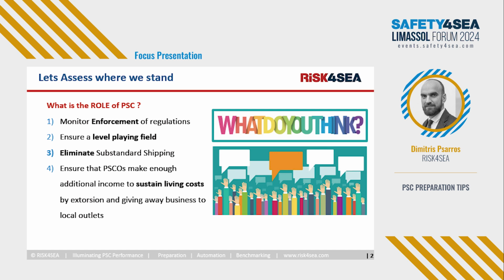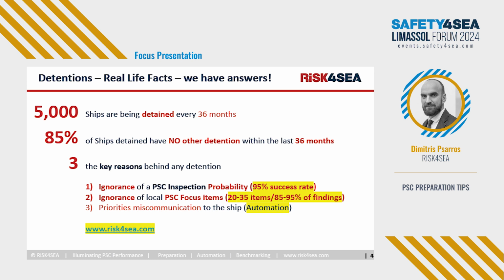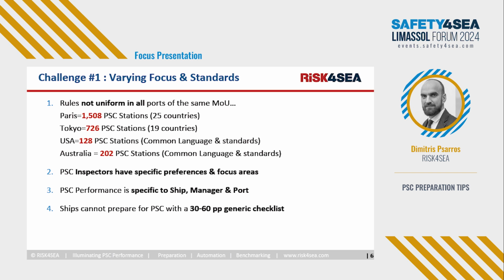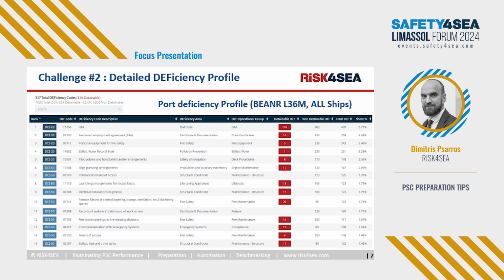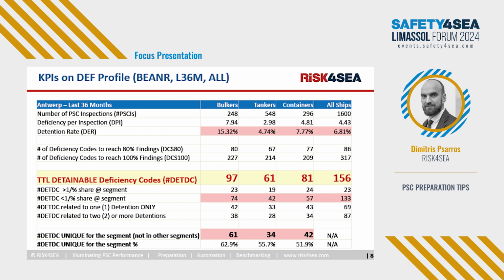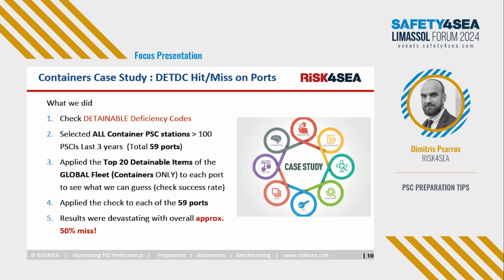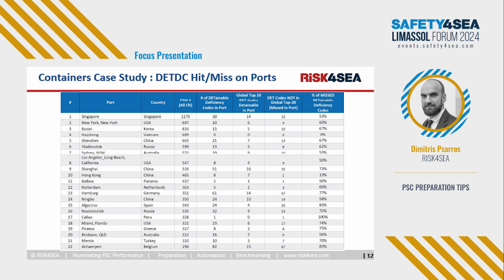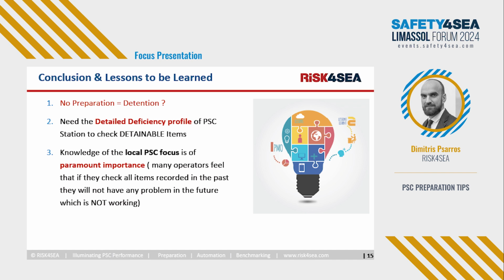SAFETY4SEA Limassol 2024, Dimitris Psarros, RiSK4SEA, PSC Preparation Tips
During the SAFETY4SEA Limassol Forum, Dimitris Psarros, Business Development Manager, RISK4SEA, delivered a Focus Presentation addressing the subject of Port State Control (PSC) realities and tips for improvement.

The 5th SAFETY4SEA Limassol Forum was a full day event that took place on Wednesday 31st of January 2024 at the Columbia Venue Centre of Columbia Plaza, Limassol, Cyprus, emphasizing on developing management strategies and appropriate skillsets to prepare maritime professionals for the shifting landscape that lays ahead.

The event was organized by SAFETY4SEA having MINTRA and SQE MARINE as lead sponsors. More sponsors of the event included the following organizations: Arcadia Shipmanagement Co. LTD, Capital-Executive Ship Management Corp., Capital Gas Ship Management Corp., Capital Shipmanagement, Columbia Ship Management, DNV, Dromon Bureau of Shipping, Eastern Mediterranean Maritime Limited (EASTMED), EURONAV, Latsco Marine Management Inc., OneCare Solutions, Polstream Shipping Company Limited, RISK4SEA, SEAFiT, and UK P&I Club.

Supporters of the event included: Clean Shipping Alliance (CSA), Cyprus Marine Club, The Institute of Chartered Shipbrokers (ICSC) Cyprus Branch, CYMEPA, Cyprus Shipping Chamber (CSC), The Nautical Institute Cyprus Branch, YoungShip Cyprus, Cyprus Marine and Maritime Institute (CMMI), Cyprus Union of Shipowners (CUS), WISTA Cyprus.